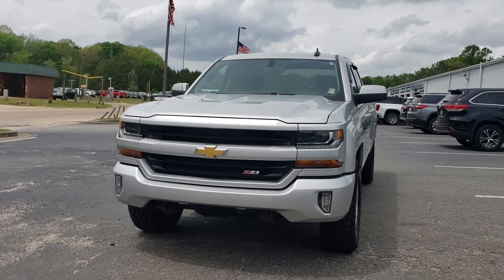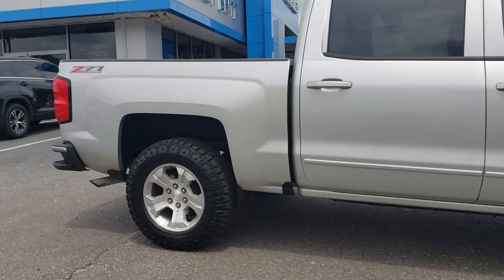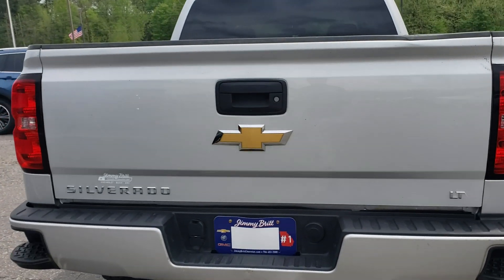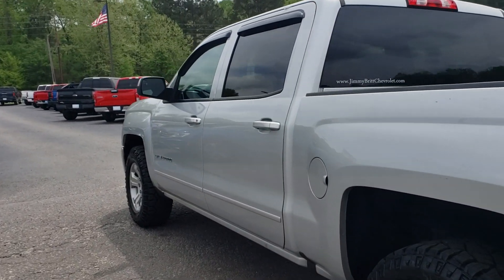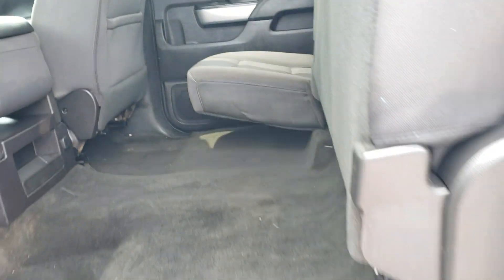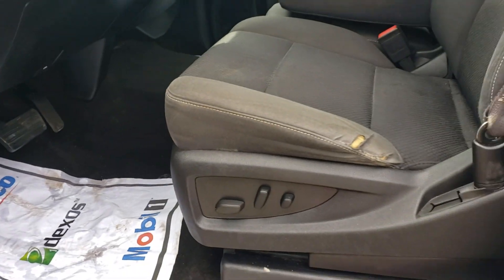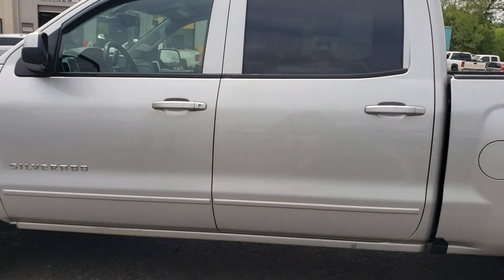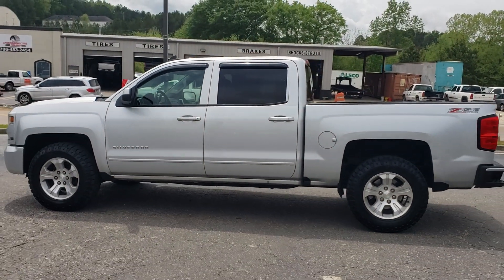2016 Silverado LT